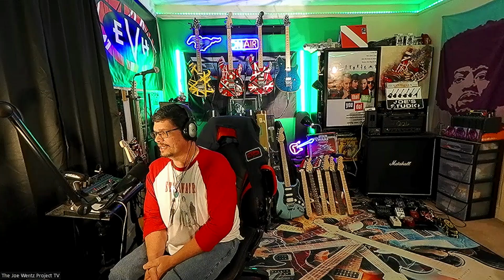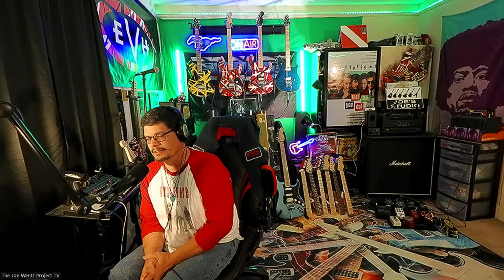Which Live Streaming Platform Is Best For Musicians??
Performing Music live online comes with enough headaches as it is. But one detail that was often overlooked by myself, was the streaming platform that I was using. Yes, believe it or not...this makes a difference. Hopefully this may help some people cross over one of the many hurdles involved with live online music performance.

HeadRush Prime Effects Processor...

The Joe & Ralph Show T-shirts...

Rob's Music Store T-shirts

If you love guitar and Classic Rock, then you're in the right place!! I am a huge fan of =\//-/= Thank you for stopping by and spending some time here.